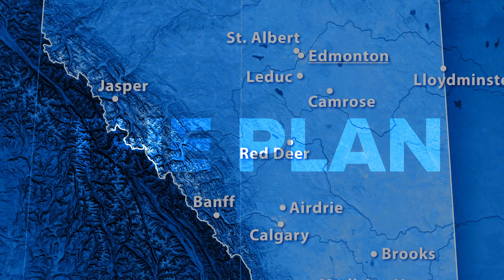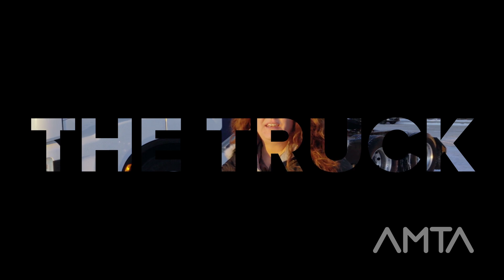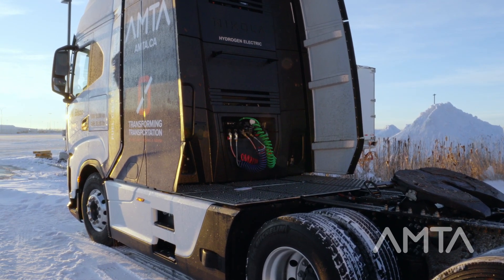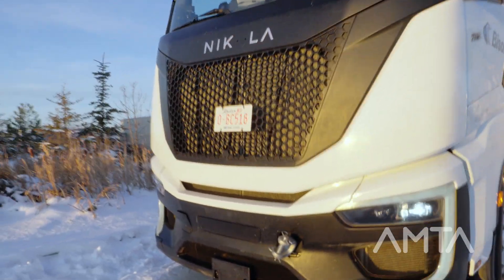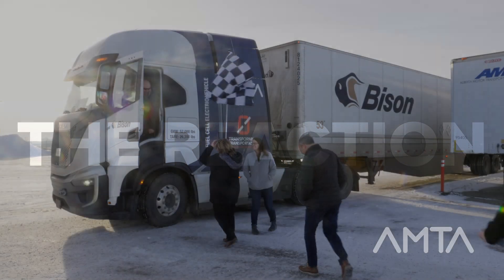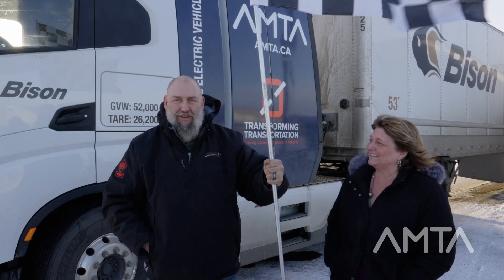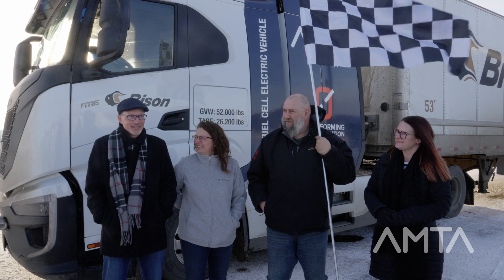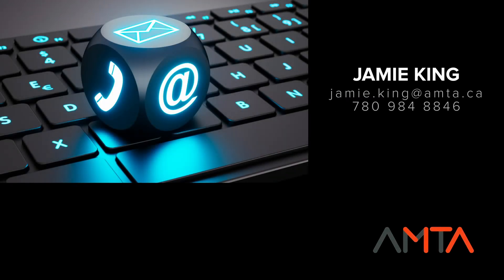AMTA Completes Historic Drive Through Alberta Corridor with Nikola FCEV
The Nikola TRE FCEV completed a historical run on January 24, 2024. The hydrogen fuel cell electric Class 8 truck successfully completed the 500 km run from Edmonton to Calgary, Alberta's busiest transportation corridor, with hydrogen to spare.

To learn more about AMTA's FCEV trials, please or listen to episode 3 of AMTA's Steering Change podcast featuring Terri Johnson, manager of Industry Advancement.